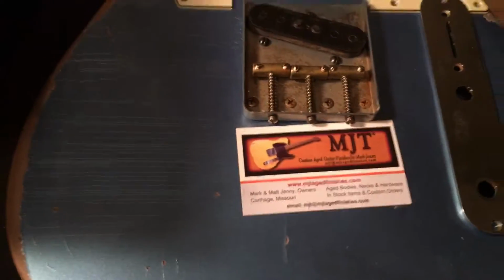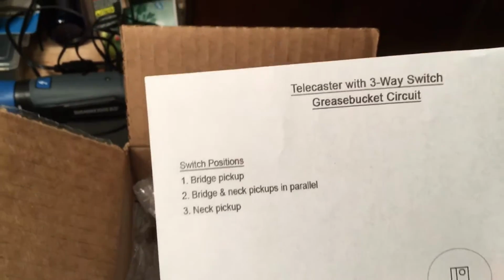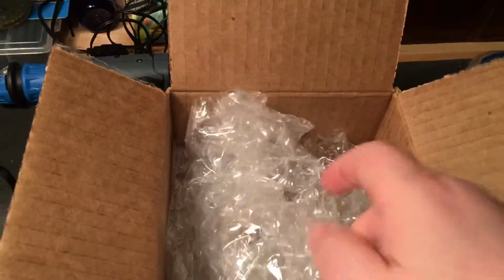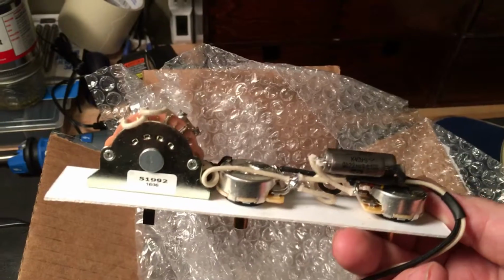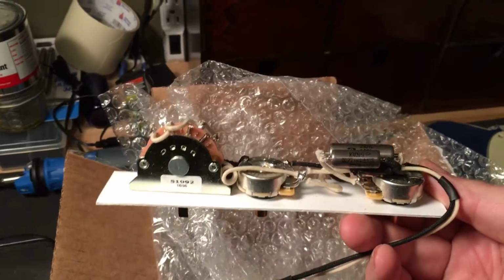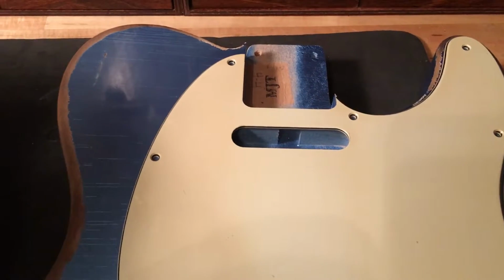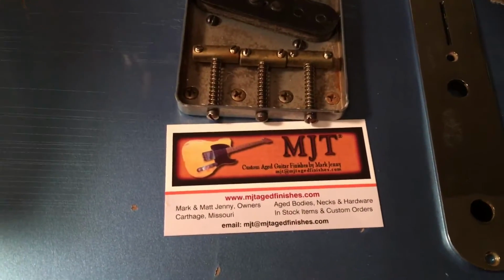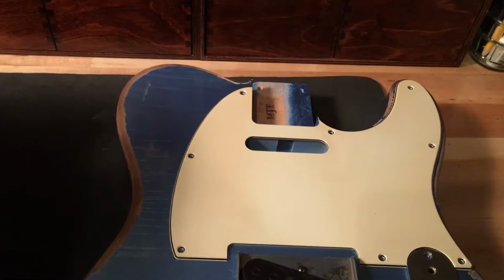TBCS4E15:Electronics from KD Paulus Guitar Parts Ebay for MJT Gutiar Build! The Grease Bucket!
TBCS4E15: New MJT Build Electronics from K D Paulus Guitar Parts Ebay! The Grease Bucket!